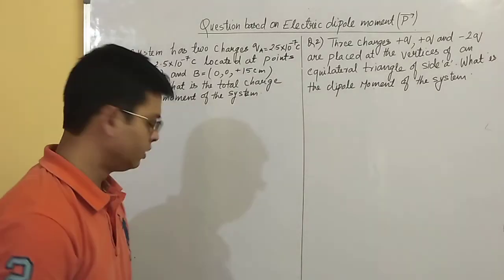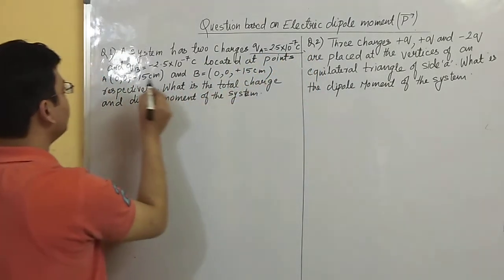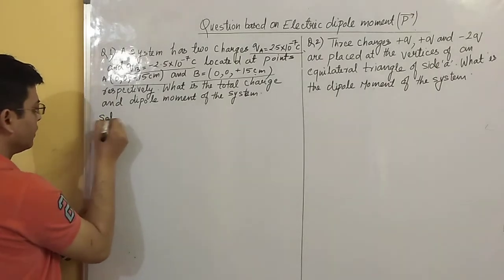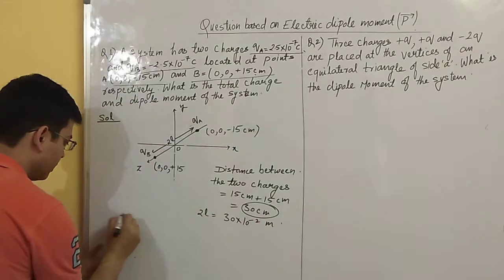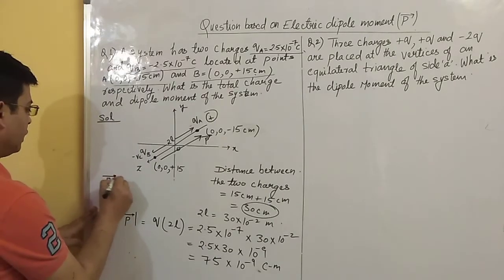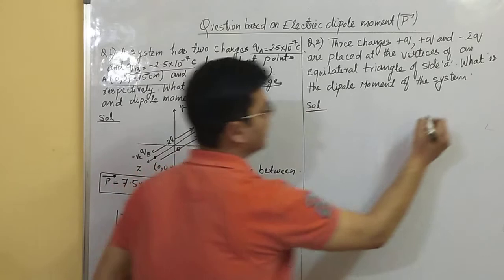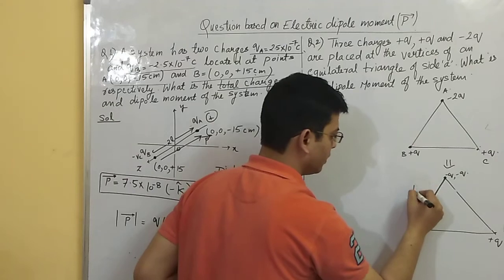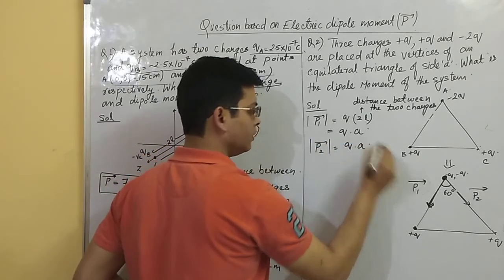question on electric dipole